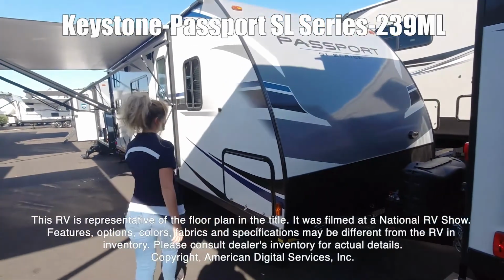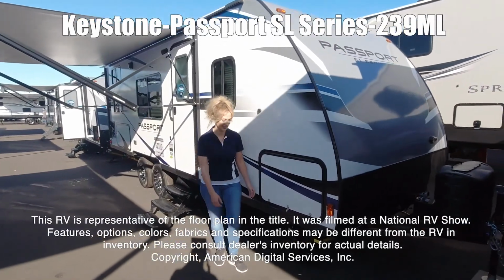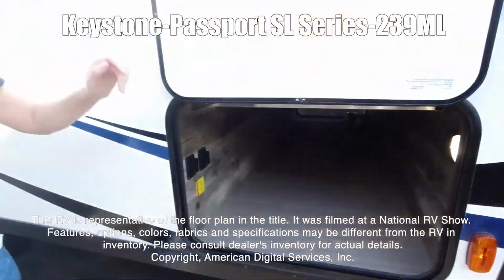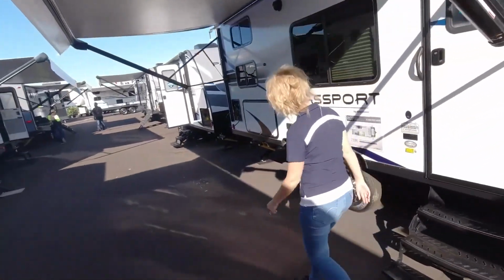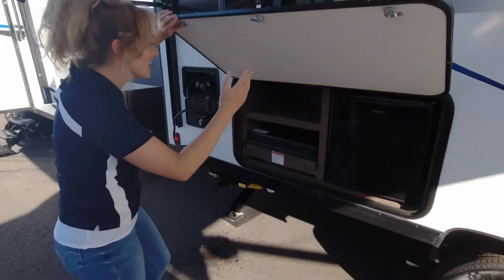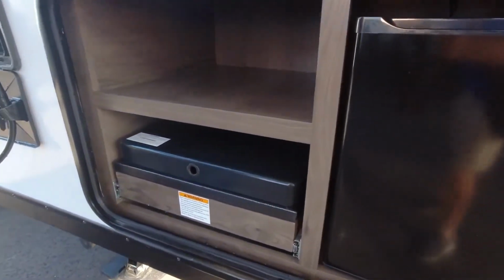Keystone-Passport SL Series-239ML - RV Tour presented by General RV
Keystone Passport travel trailer 239ML SL Series highlights:
Double-Size Bunks
Murphy Bed
Rear Cargo Door
USB Charging Ports
Outside Kitchen

Have you been envisioning your family sitting around the campfire after riding bikes all day, or daydreaming about visiting all the state parks with the comforts of home hitched up to your tow vehicle? This Passport travel trailer just makes sense when you need sleeping space for six to seven, bathroom accommodations for everyone, and space to cook outside in the fresh air. From the Murphy bed and sofa up front to the rear set of double-size bunks, you will be able to enjoy this model for years. Don't forget about the outside kitchen and the exterior pass-through storage compartment. Family fun and loads of memories will happen when you travel with this Passport!

The Passport SL Series travel trailers by Keystone RV come in a compact design with travel-friendly lengths that are lightweight and easy to tow behind many smaller crossover SUVs. You will find several residential-style features such as durable Armstrong vinyl flooring, residential interior doors, and upgraded leather furniture. Plus, there is also a stainless steel sink with a pull-down faucet. The exterior shower is very useful as you get cleaned up before entering the RV, wash your pets, or even rinse a few dishes outside. Choose your favorite Passport SL Series today, and start going everywhere!

Huntley Supercenter
14000 Automall Dr, Huntley, IL 60142

3063 Greensburg Rd., North Canton, OH 44720

Ashland Supercenter
12500 Harley Club Dr., Ashland, VA 23005

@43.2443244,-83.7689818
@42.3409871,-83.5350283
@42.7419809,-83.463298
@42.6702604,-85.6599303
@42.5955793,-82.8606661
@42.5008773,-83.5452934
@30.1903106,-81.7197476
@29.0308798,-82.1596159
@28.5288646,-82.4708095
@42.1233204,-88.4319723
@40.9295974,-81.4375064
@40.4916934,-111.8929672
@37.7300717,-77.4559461